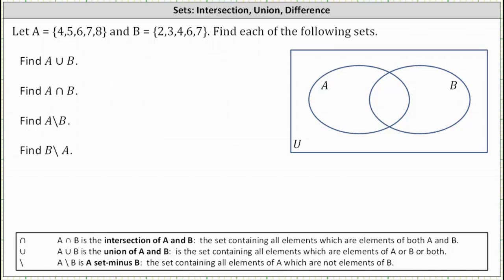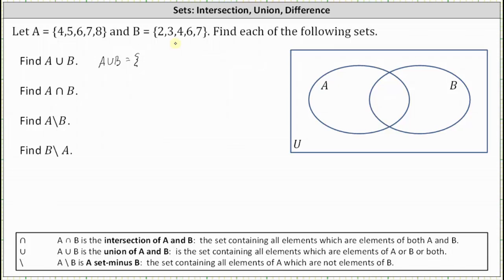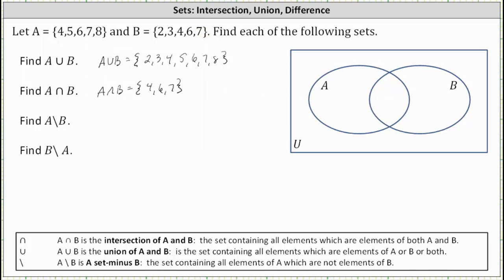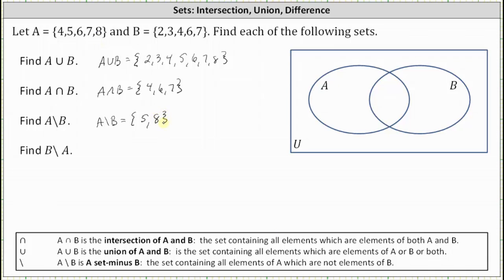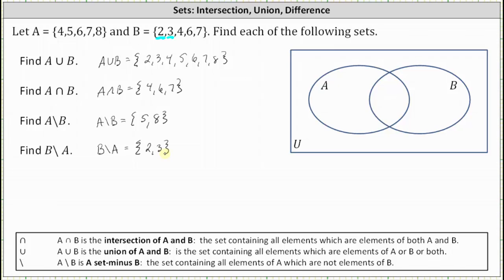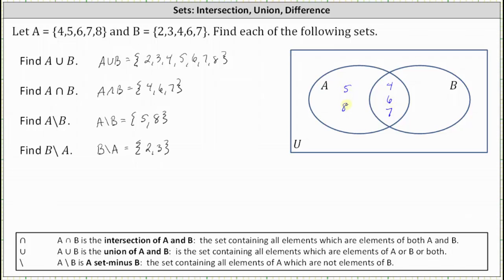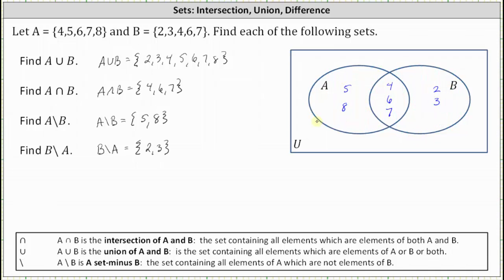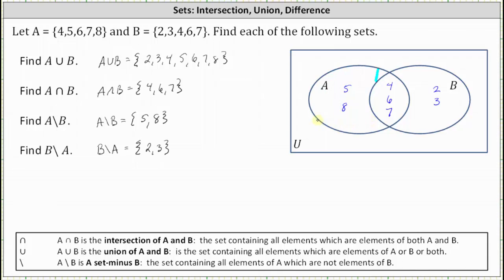Determine the Union, Intersection, and Difference of Two Set Given as Lists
This video explains how to determine the union, intersection, and difference of two sets.